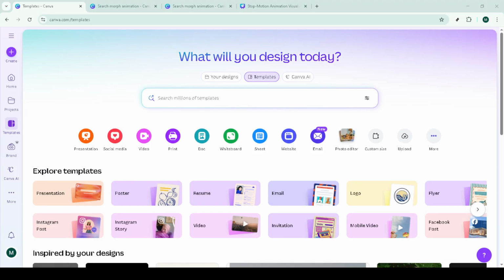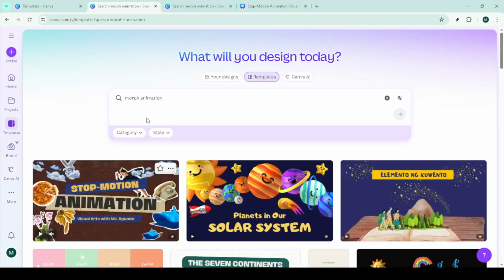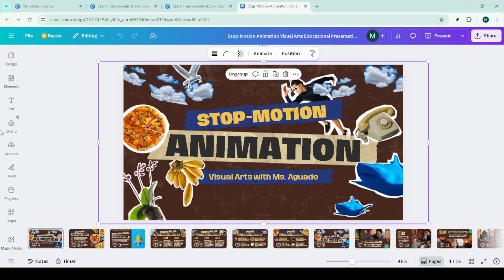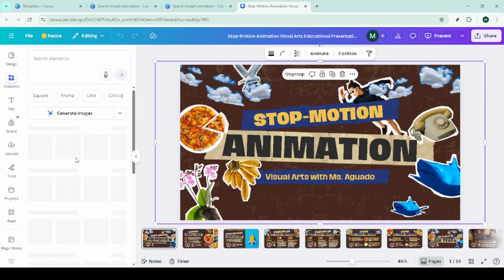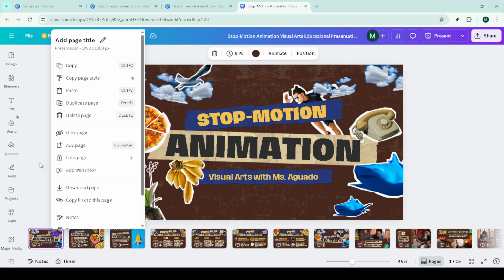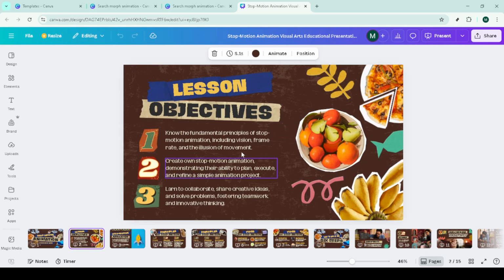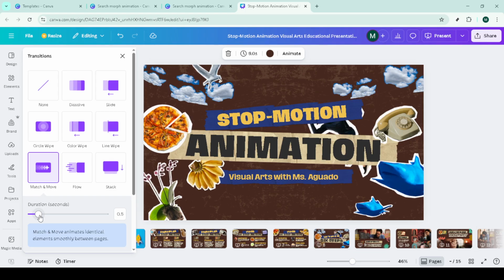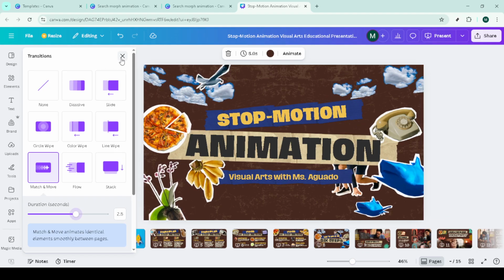How to Create Morph Animation for Canva Title Slides [Full Guide 2026]